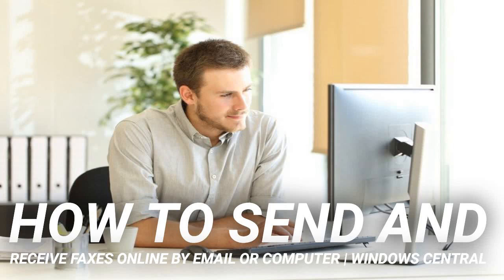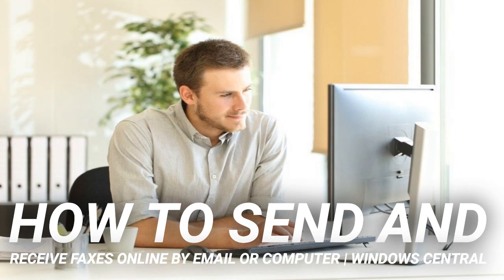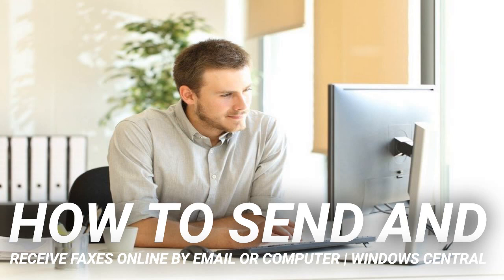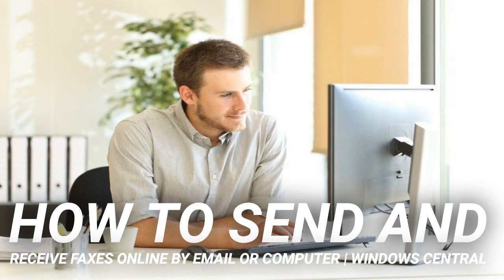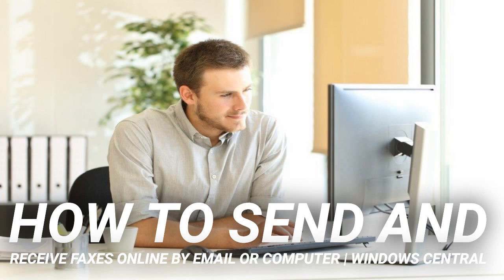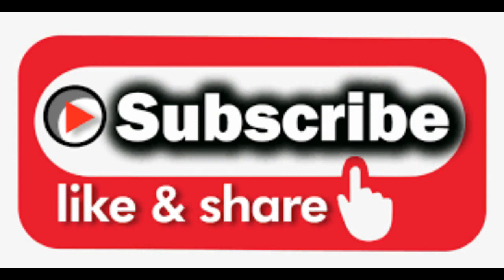How to send and receive faxes online by email or computer | Windows Central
Yesteryears, it was impossible to walk into offices without being greeted by the noise of bogus fax machines whirring into action, shiny filmy fax paper scattered across several tables and the nauseating sight of messy toners. At the time, it was the best option, at least, more promising than mailing via a courier service with a turnaround time of several hours, days or even weeks.

Several decades later, evolutions in communication technology have blessed us with better options of faxing documents – computer and email methods. Just like it was with fax machines, you can send confidential documents over long distances through these methods.

The most significant perks of sending faxes via email or using computers are that they are less stressful and can be done in record time. You can now send faxes on computers from Google, Microsoft with online fax services like CocoFax, among others.

Frankly speaking, fax machines are so 1980s, if not medieval times. The troubles associated with them and the rolling out of more improved technology has dissuaded a lot of individuals from its use.

Online fax services are the new black and the most commonly explored method of faxing documents and images these days. The reasons are not far-fetched. As earlier highlighted, they are less stressful and faster than traditional fax machines.

CocoFax, for example, has these characteristics and even more. Using this online fax service, you can fax documents to anyone at any time of the day without using any hardware or equipment.

You can also fax documents via your computer using the windows fax and scan feature present in the Windows 7/8/10 operating systems. In addition, you can still fax documents using Google Docs and Sheets with online-fax service add-ons and Gmail, among others.

Many people still believe faxes can only be sent via fax machines. Is that the case? Let's cut to the chase – no! You can send and receive faxes through computers. If you are like most others seeking answers on this subject over the web, it'll be confusing to see how this is possible considering that computers and fax machines work on different languages.

This is where online fax services come in. They have algorithms responsible for translating these languages and communicating documents between a computer and a fax.

One of the best free fax online services available is CocoFax. With CocoFax, you can fax documents on-the-go to a recipient at lighting speed using your mobile phone or a computer. Perhaps, most importantly it is a free service.

All you need to get started on CocoFax is an internet connection, a CocoFax account and a fax number. Then, attach the documents to be faxed, add a subject and send. A confirmation message is then sent to you if the document gets to its destination. The platform allows you to send documents of various formats including pdf, jpg, jpeg, png, doc, docx, xls, xlsx, tiff.

It is even comparatively easier to receive faxes through CocoFax web platform on your computer. Your computer receives the fax for you even if it is not switched on. You will have to log into your CocoFax account to see the received fax.

Another viable option is going through Microsoft Windows fax and scan application. However, this method seems to be more complicated than using an online fax service. That's because your computer must be connected with a phone line. In other words, you will need a dial-up fax modem. You also need to have a landline telephone connection, as well as inform people to stay off the phone when you want to send faxes.

If you are going to be sending faxes often, you can pay for a dedicated telephone line. This eliminates the need to tell others to stay off the phone.

Though a good alternative, it is less ideal than using an online fax service in today's world. This is particularly true for brands and organizations that send faxes in and out often.

Other methods of faxing documents from computer include fax from Google Docs, Sheets and from Microsoft Word.

You can send fax online via email using CocoFax. So also can you receive them whether you are using a Mac, tablet or your smartphone. However, it is impossible to send faxes directly to your email client without the presence of a translator technology. This is where online fax services come in. A very reliable email translator technology is that provided by CocoFax.

Using this online fax service, you can send faxes to virtually any email client including Gmail, Hotmail, Yahoo and brand personalized email clients. Here's how:

Write the subject of the fax in the subject field. Then, attach the documents you want to fax by clicking the attach button.

After successful delivery of your ema…